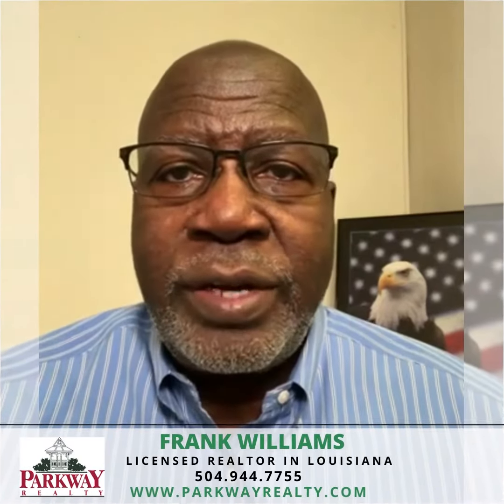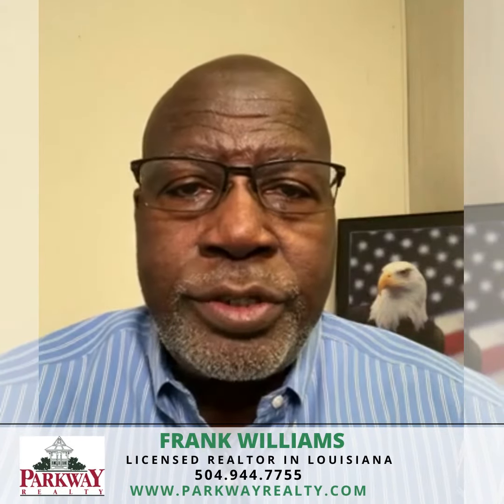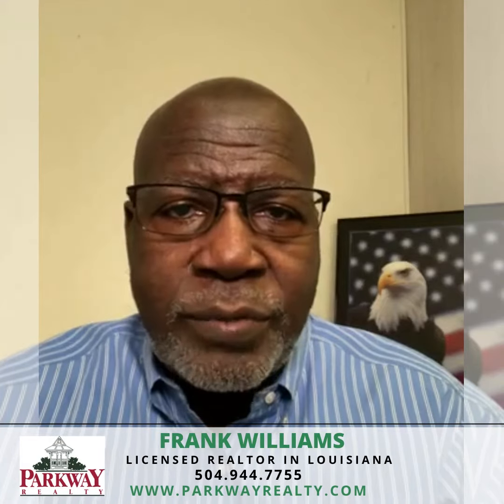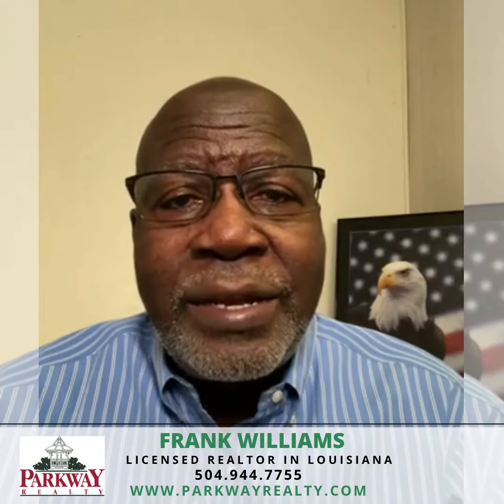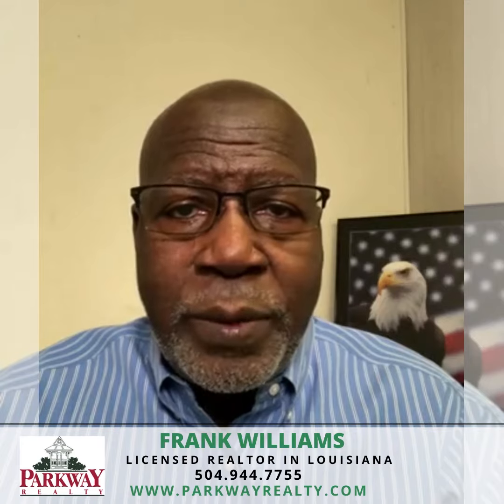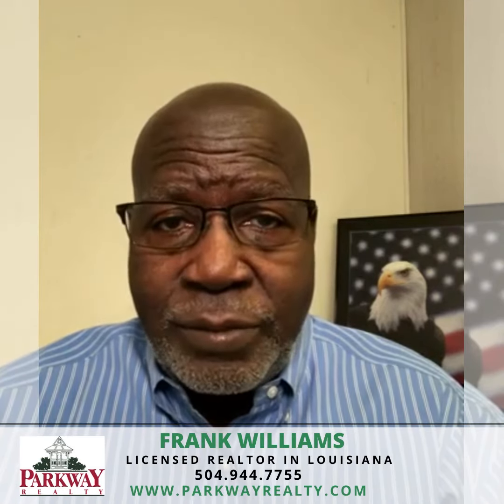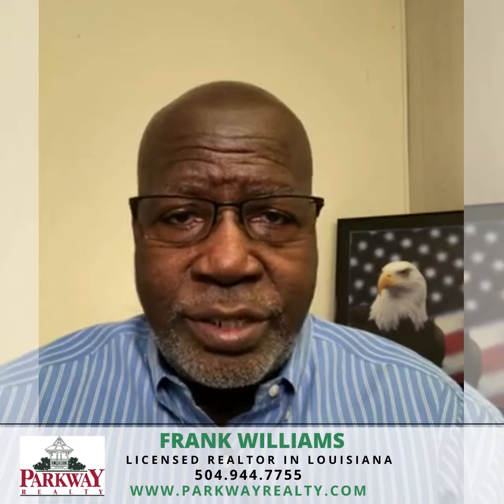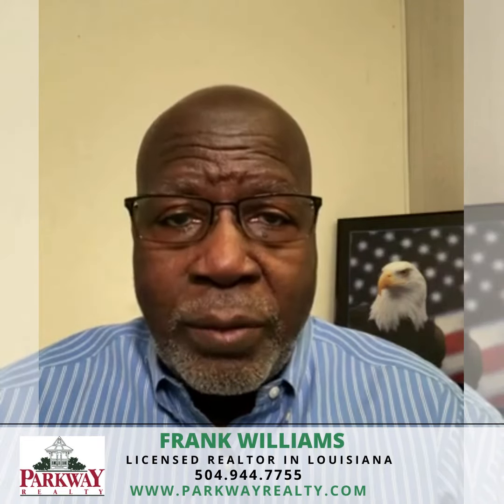Homeownership is on the rise again and now seems like a good time to buy! 🏠❤️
With a little preparation and a help from your trusted realtor avoid these costly mistakes when buying a home.
Frank Williams
Parkway Realty